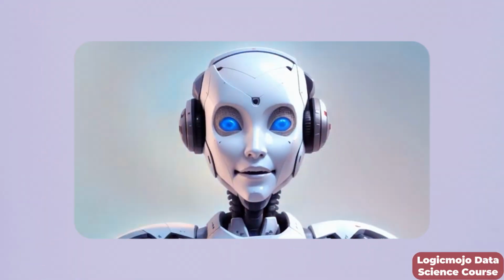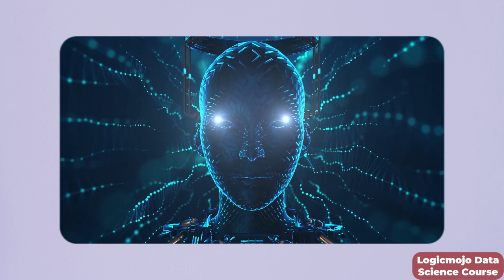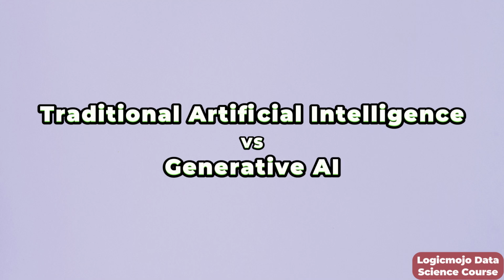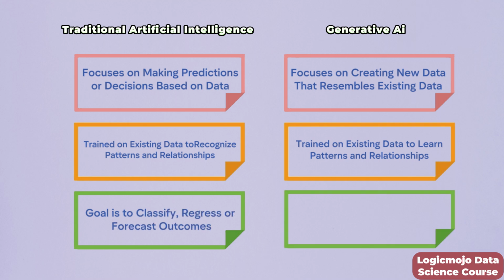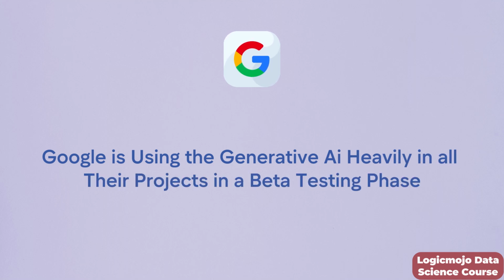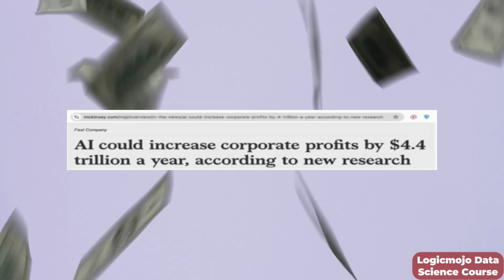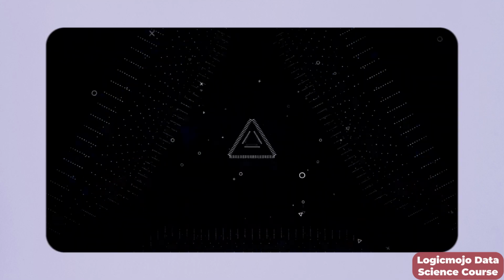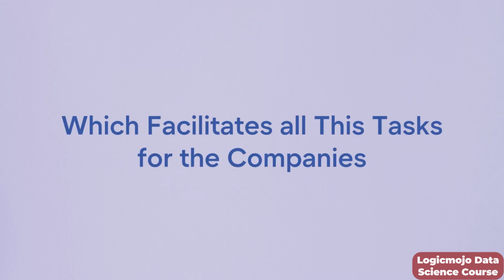What is Generative AI | GenAI - Most Demanding Skills in 2024| Logicmojo Data Science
For Details Logicmojo Data Science

GenAI in Data Science Hiring has increased exponential in the last 1 year

In this video . We explain about GenAI , Generative AI refers to a type of artificial intelligence that is designed to create new content, such as text, images, music, videos, and more, based on the data it has been trained on. Unlike traditional AI models that mainly classify or recognize patterns in data, generative AI can generate entirely new data that shares similarities with its training data.

Key Concepts:
Data-Driven Creation: Generative AI models are trained on vast amounts of data, such as images, texts, or audio, and learn the underlying patterns. Once trained, they can generate content that is similar to the data they were exposed to.

Machine Learning Models: Generative AI typically uses advanced machine learning models such as:

Generative Adversarial Networks (GANs): These involve two neural networks – one generates new content (the generator), while the other evaluates it (the discriminator) to ensure the generated content is similar to the training data.
Variational Autoencoders (VAEs): These are models used to compress and then generate data in a manner that ensures the output is similar to the original data.
Transformer Models: Such as GPT (Generative Pretrained Transformer), which powers tools like ChatGPT. These models are particularly effective at generating text-based content.
Applications of Generative AI:

Text Generation: Tools like GPT can write articles, stories, emails, and more by generating text based on user input.
Image Generation: Models like DALL-E can create images from textual descriptions, allowing the generation of new visual content.
Music and Audio: AI can generate original music, soundtracks, and even voice samples.
Code Generation: Tools like GitHub Copilot help developers by generating code snippets based on natural language descriptions.
3D Models and Art: Generative AI can create 3D designs, artwork, and models for industries like gaming and architecture.
Examples:
ChatGPT: An example of generative AI that can produce human-like text based on prompts.
DALL-E: A model capable of generating images from textual descriptions.
DeepFake: Uses generative AI to create highly realistic but artificially generated videos or images of real people.
Limitations:
Quality Control: Sometimes the generated content may not be entirely accurate or appropriate.
Bias in Data: If the training data is biased, the AI may generate biased or undesirable outputs.
Misuse: Generative AI can be misused, for example, creating fake news, deepfakes, or misleading information.
In summary, generative AI is a powerful tool that can create new and unique content across multiple domains, transforming industries like media, entertainment, design, and even coding.